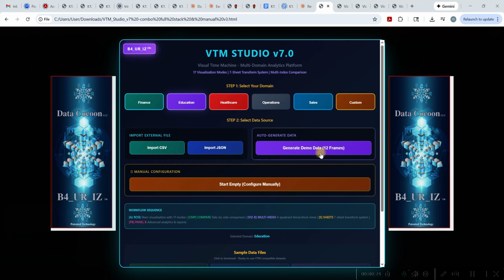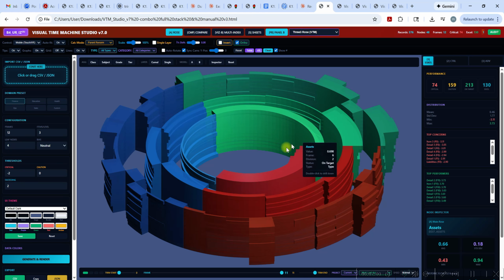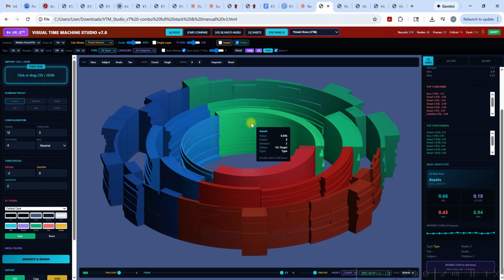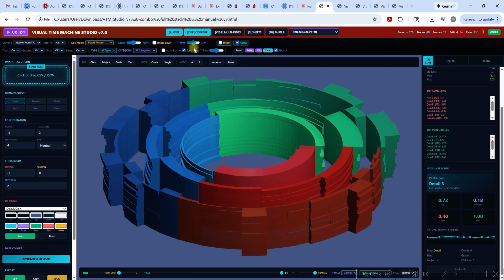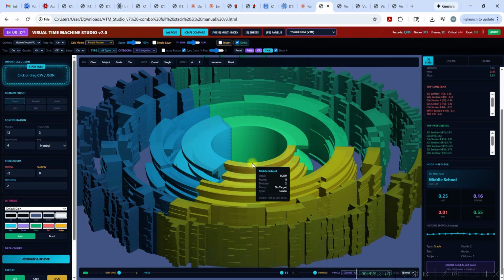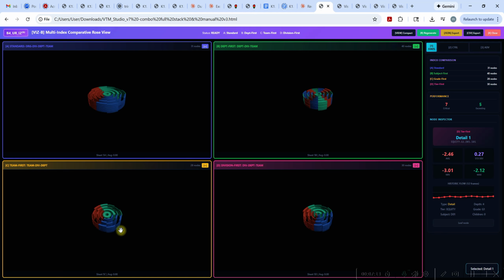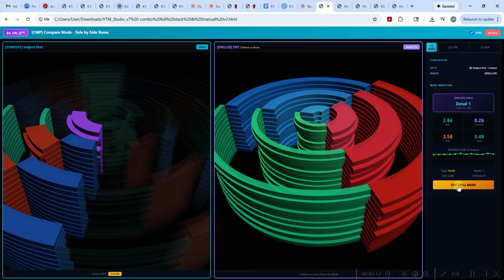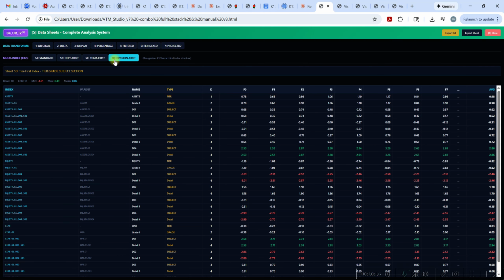Before your eyes visual time machineTransformer1